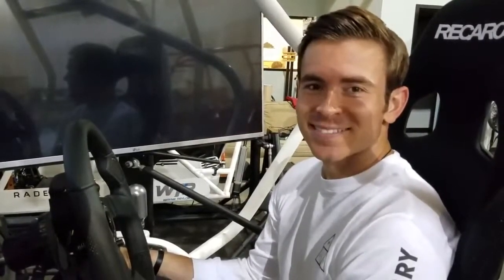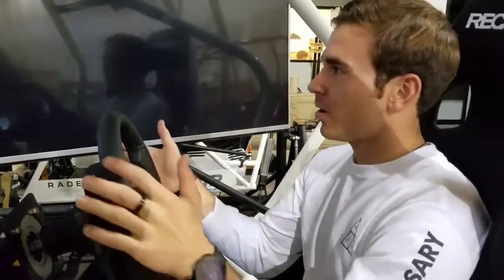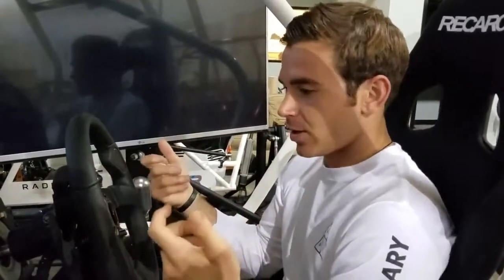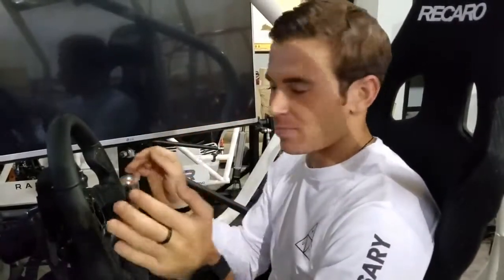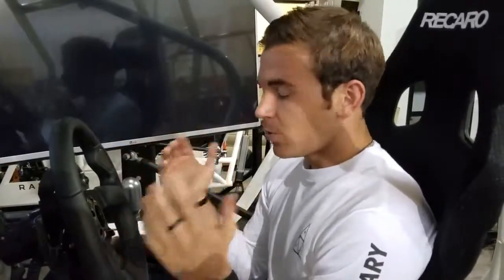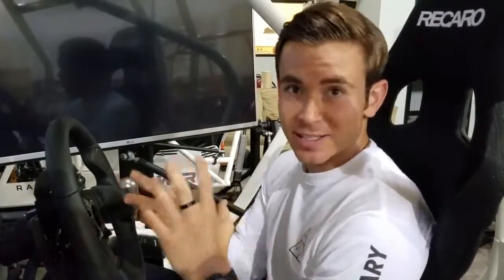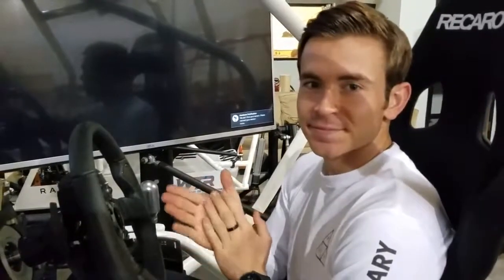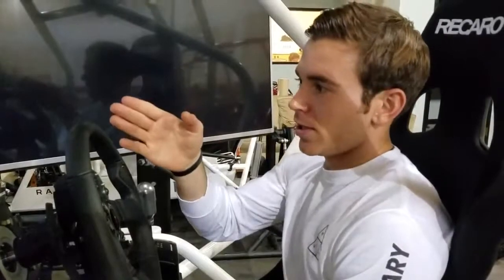Sean Rayhall after testing Monza and Sebring